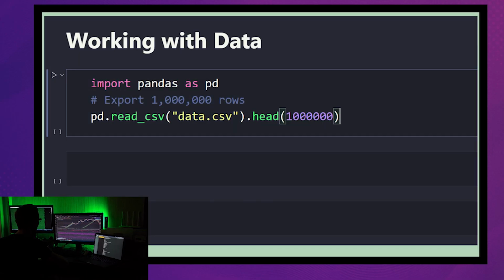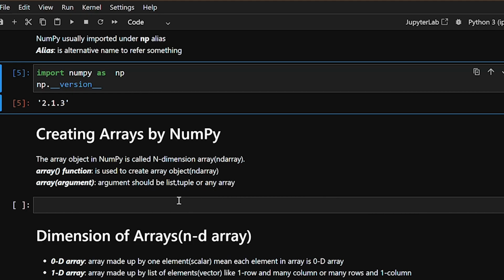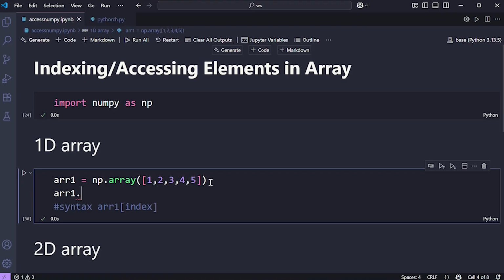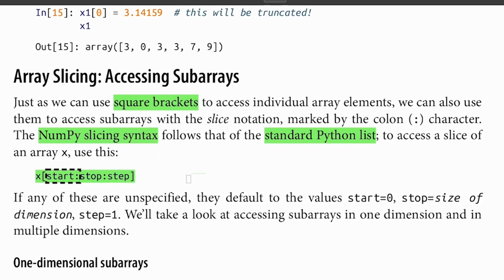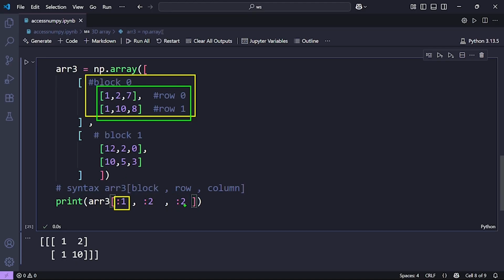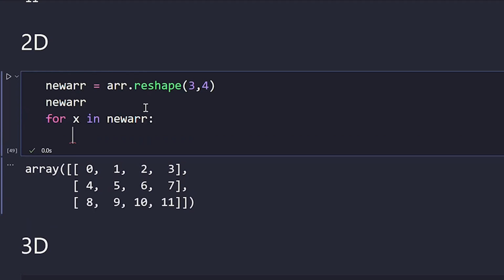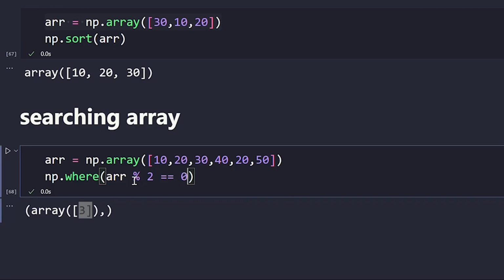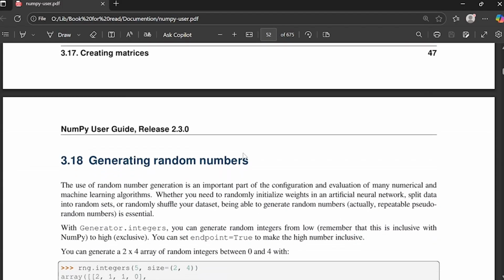NumPy Crash Course 1 Hour No More Confusion with Arrays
Welcome to this NumPy Crash Course (1 Hour) — designed for absolute beginners who want to master arrays in Python without confusion. 🚀

If you’ve ever struggled to understand how arrays work or felt lost when using pandas and other data science libraries that rely on NumPy, this video is for you. We’ll start from scratch, explain every concept step by step, and include hands-on exercises so you can practice while learning. By the end of this tutorial, you’ll feel confident and powerful when working with data in Python.

TIMESTAMP

00:00 Real-world applications of NumPy
01:32 Setting up your Python workspace
05:45 Introduction to NumPy
09:36 Array Dimensions(1D,2D,3D)
16:20 Indexing array
23:50 Slicing array
33:32 apply slice in pandas
35:38 Arange and reshape
39:22 Iteration of array
45:37 Join,sort and search
50:14 Arithmetics
52:14 Random Module

This crash course is perfect if you are new to Python, data science, or machine learning, and want to build a strong foundation.